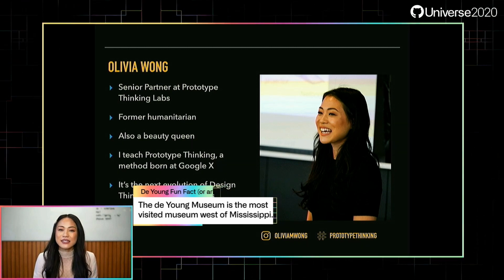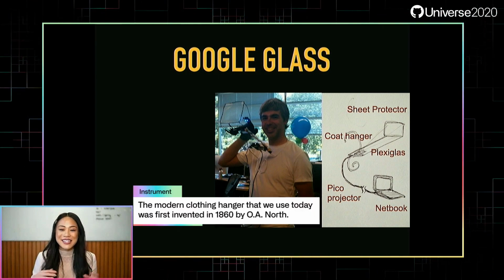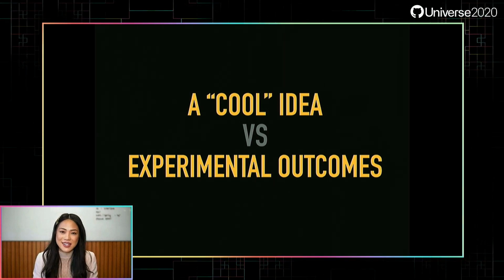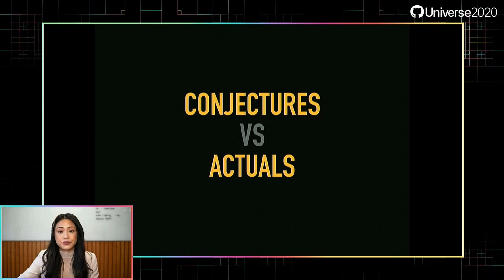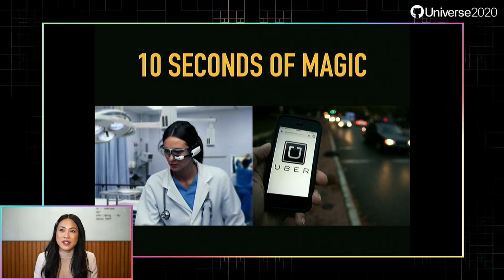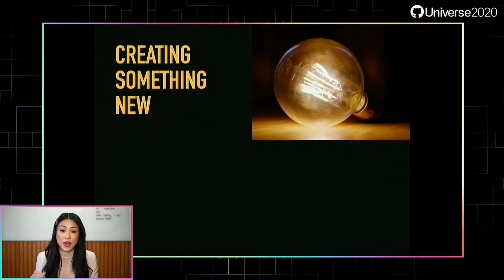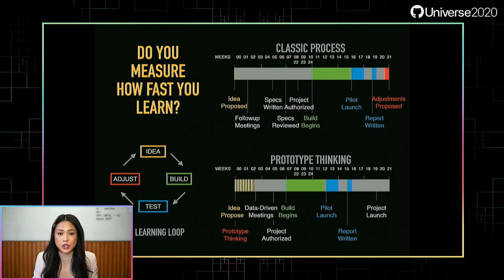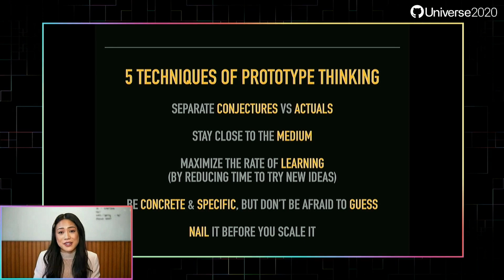Rapid prototyping for developers - GitHub Universe 2020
Presented by Olivia Wong, Senior Partner, Prototype Thinking Labs

Did you know that 85% of the reasons a product fails can be discovered in a few simple experiments without a functional prototype? We know we need to test, but we rarely get in front of users as early or often as we should. In this talk, we’ll show you how to prototype and test the biggest existential questions in hours. You’ll walk away with tangible examples and a new toolkit that anyone can use. Prototype Thinking is a method born at GoogleX for increasing the speed of learning by 10x or more. Using dozens of rapid, low-cost prototypes and simulation-based experiments, Prototype Thinking teams ensure that they not only build a product right but that they are building the right product.

Thanks!